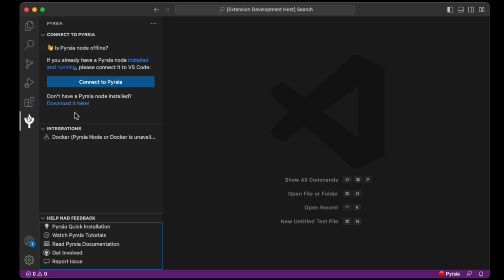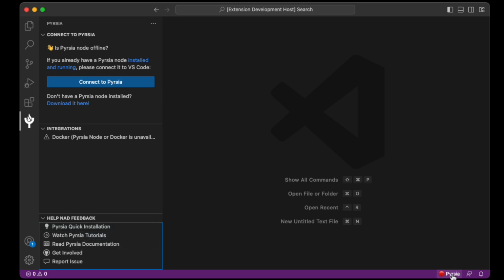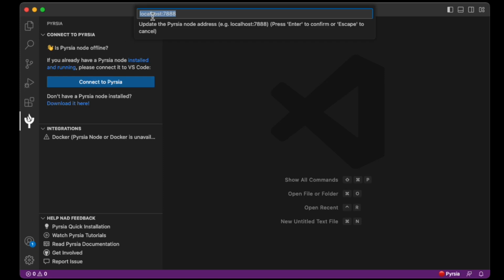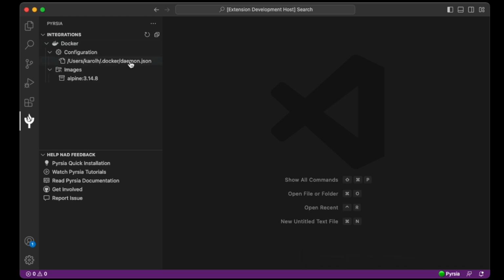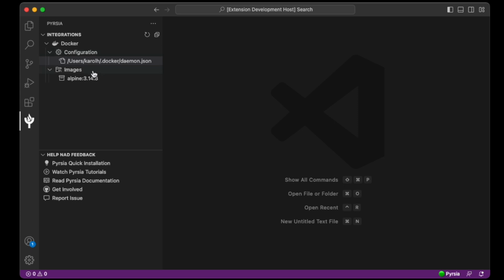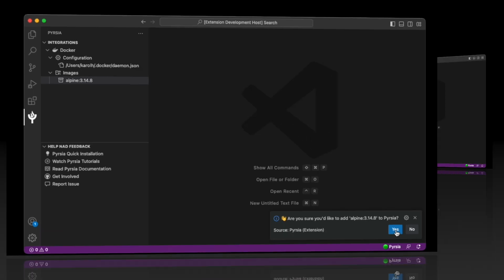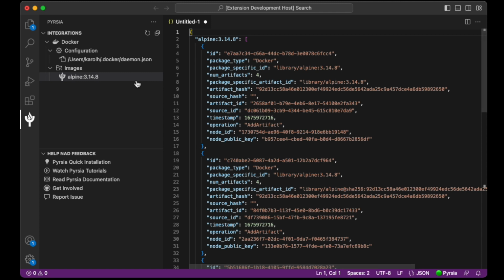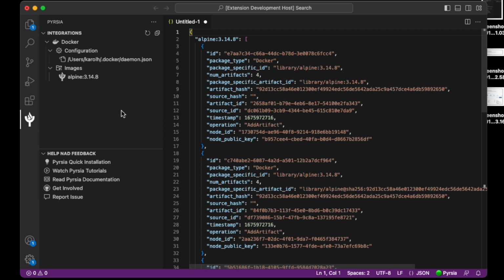Pyrsia with VSCode - shift your supply chain to the left with your IDE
Pyrsia integration with VSCode v0.1.0
This integration allows you to use and interact with Pyrsia node from within your IDE, without losing the context of what you are working on.

It allows you to start/stop the Pyrsia node, connect to dockerhub and can also tell you which of your docker images are secure/or can be secured via Pyrsia..